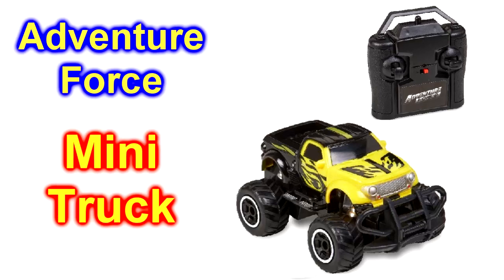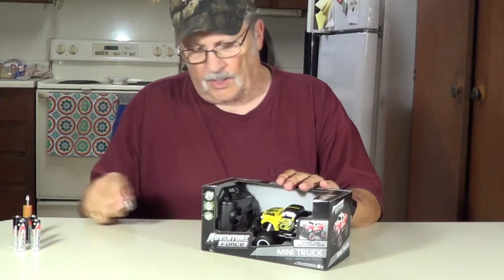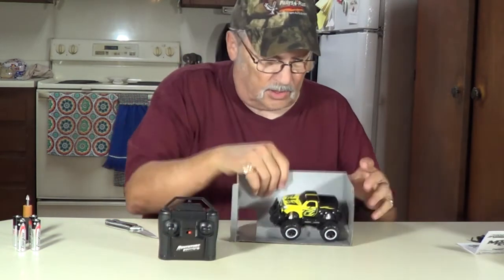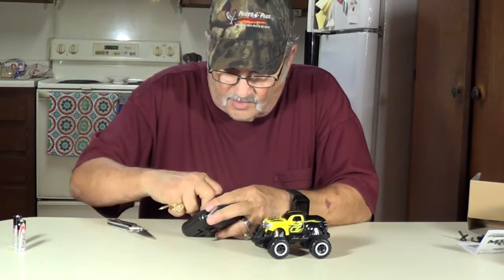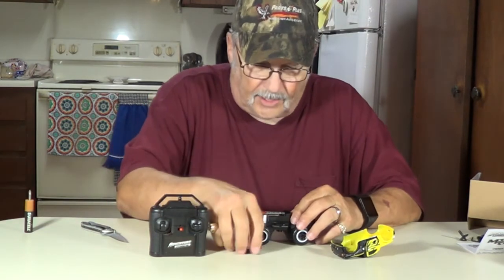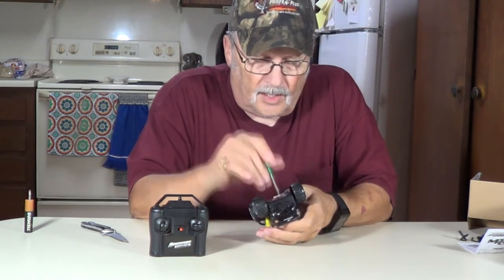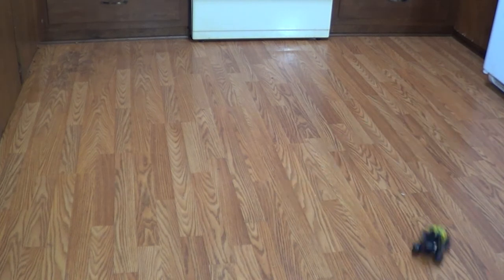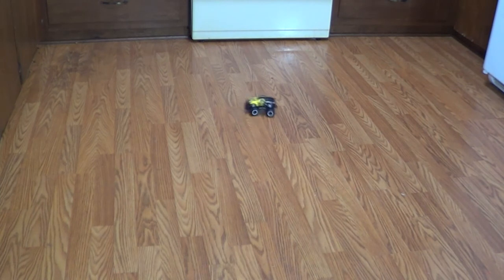RC Mini Truck Vehicle Yellow Unbox Drive RC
Adventure Force Mini Truck Radio Controlled Vehicle Yellow Unbox Drive.

Have a blast racing friends around the track with the Adventure Force Mini Truck Radio Controlled Vehicle. This yellow off-road truck has full-function controls that will leave other toy vehicles behind in the dust. Get the truck into position on your racetrack, driveway, or kitchen floor, and let 'er rip.

The remote-controlled truck features a 46-foot range, so you can drive it all over the house. Don't forget to pick up four AA batteries; you'll need two for the truck and two for the controller.

Timestamp
0:00   Intro
0:43   Open Box
1:00   Instructions
1:21   Unbox Transmitter
1:29   Unbox Truck
1:47   Batteries in Tramsmitter
2:27   Batteries in Truck
3:26   Test Drive Truck
3:46   Drive Truck on Wood Floor
3:51   Trim for Truck
4:40   Spin Truck
5:07   Spin Truck
6:16   Closing